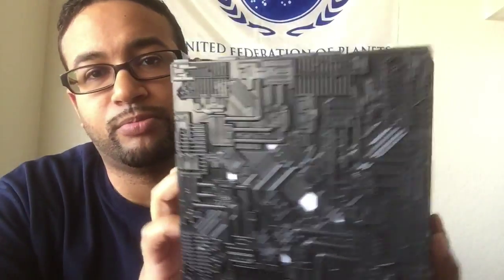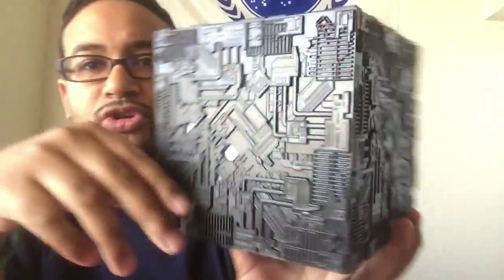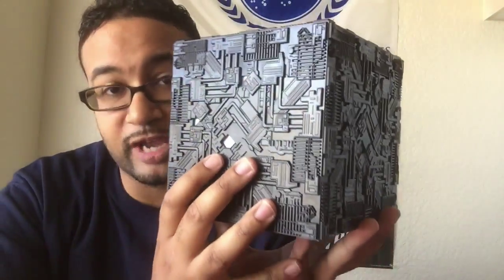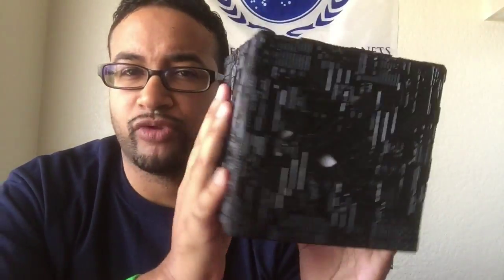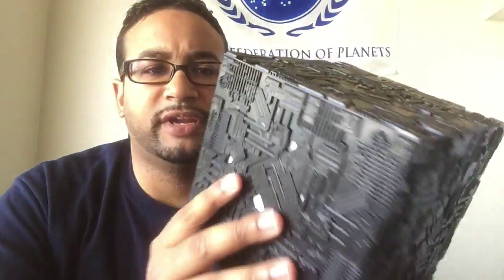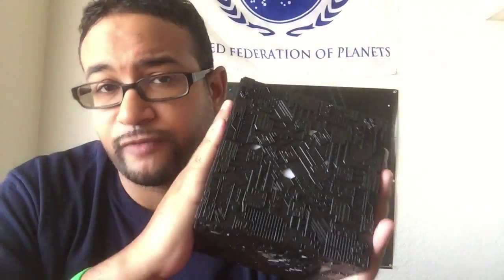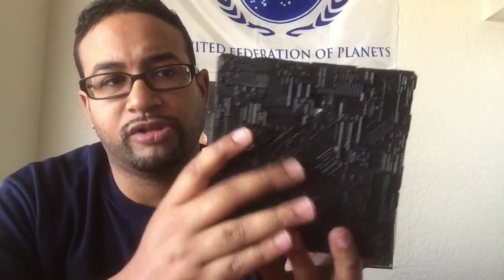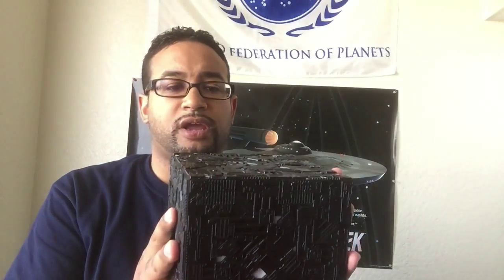Star Trek Starships Collection Borg Cube Special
A look at the free subscriber gift from the Star Trek Official Starships Collection by Eaglemoss; The Borg Cube